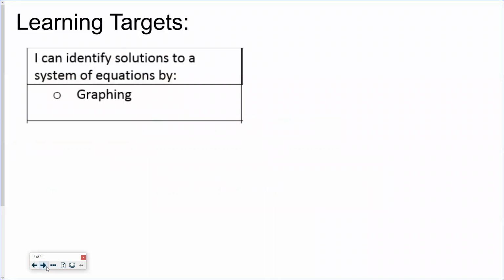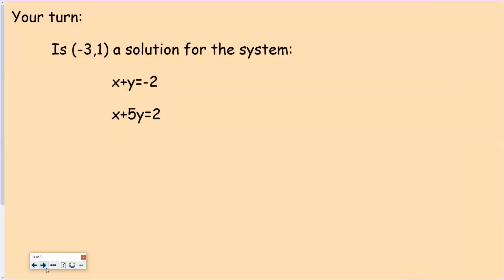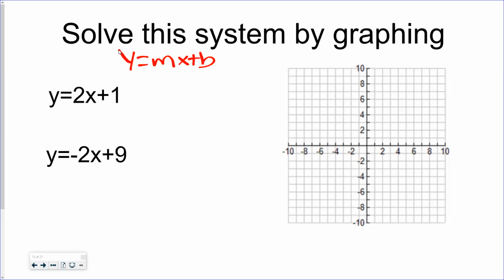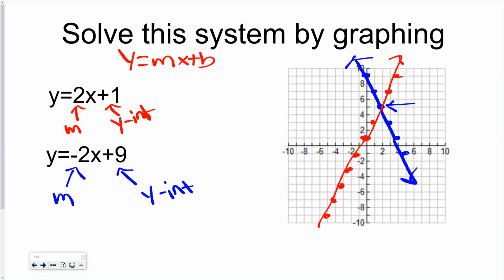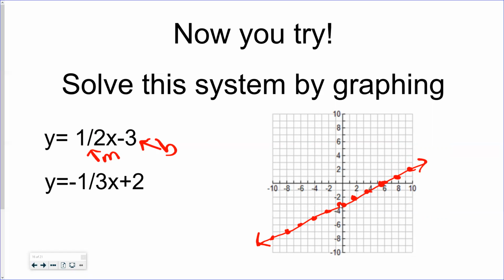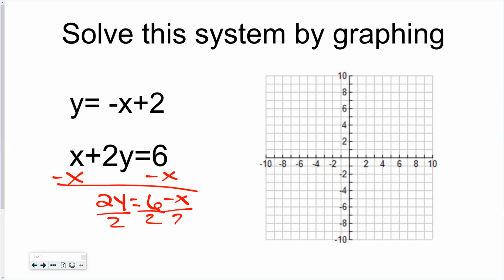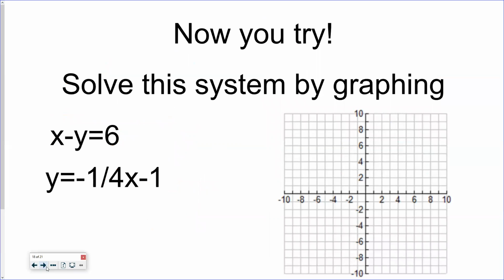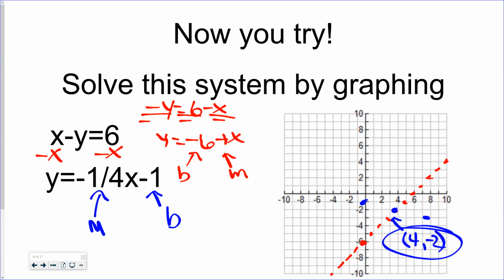Solving systems by graphing